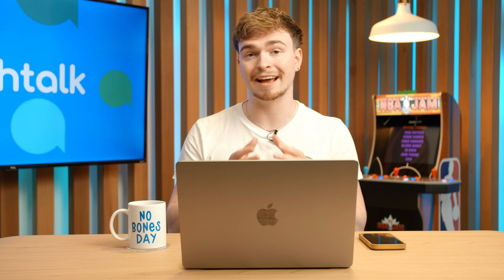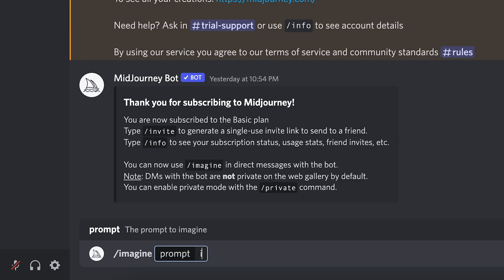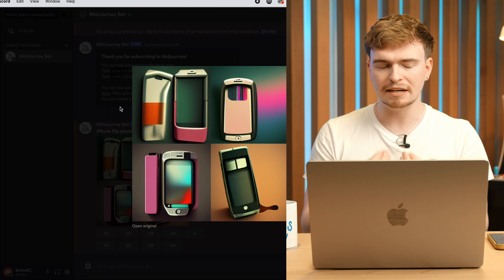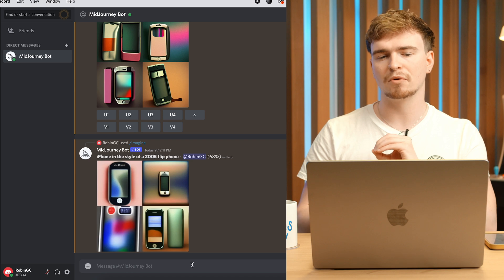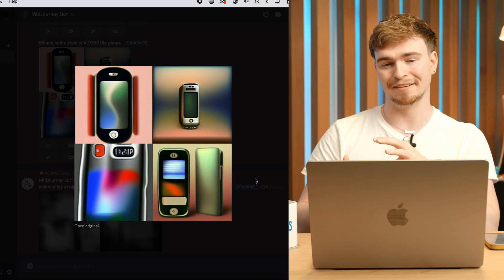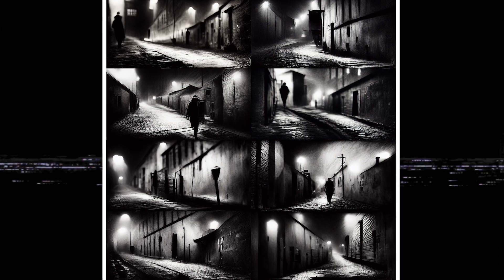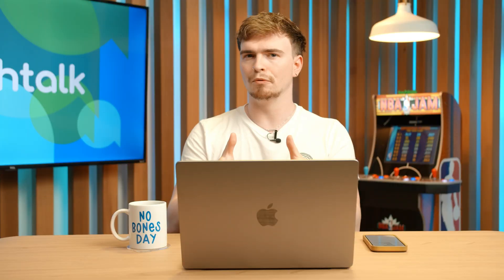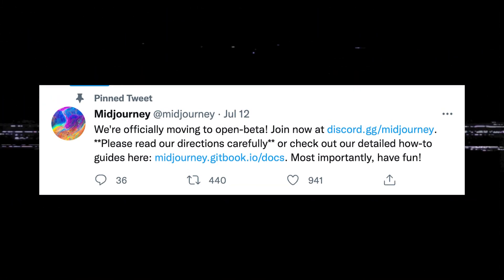How To Create AI ART - Midjourney EXPLAINED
The advent of AI-generated art is upon us and one of the leading pioneers in the field is Midjourney. The Discord-based AI art generation platform utilizes a text-to-image diffusion model to create unique, never-before-seen images based on a user's input prompt.